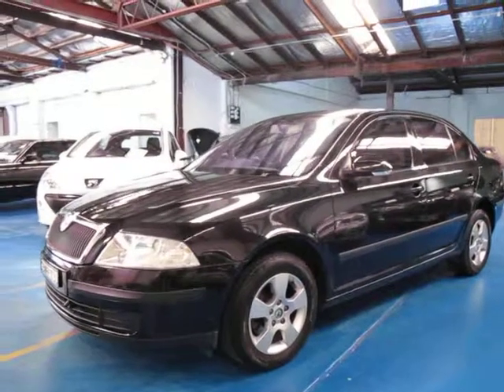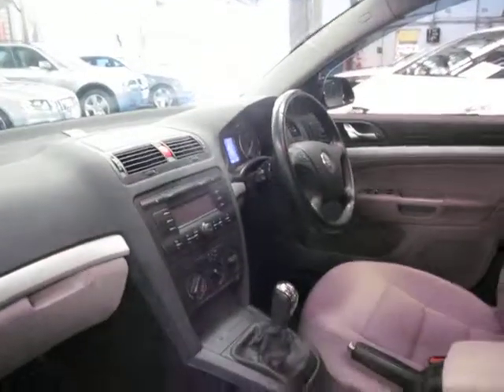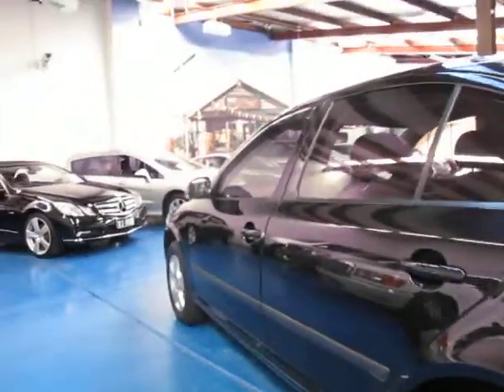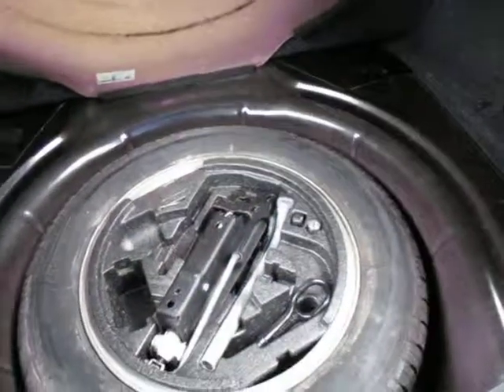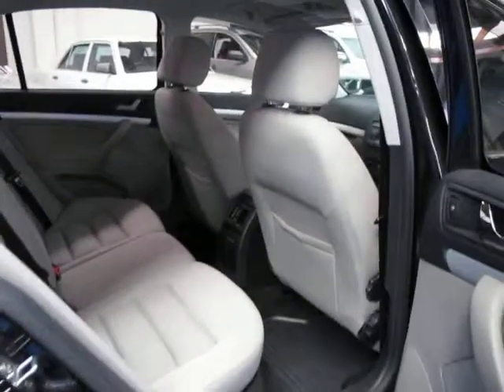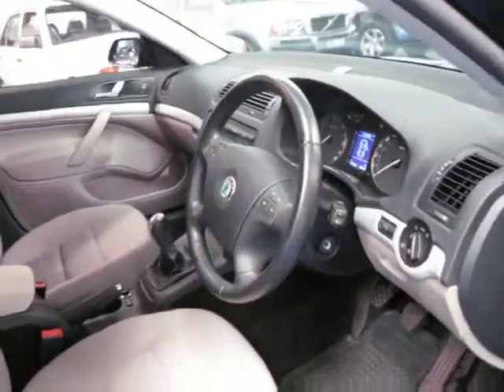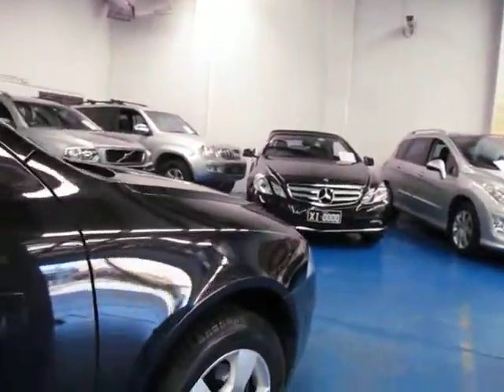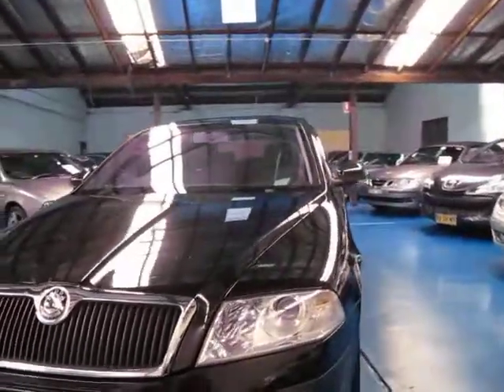Oldtimer Centre - Marrickville NSW